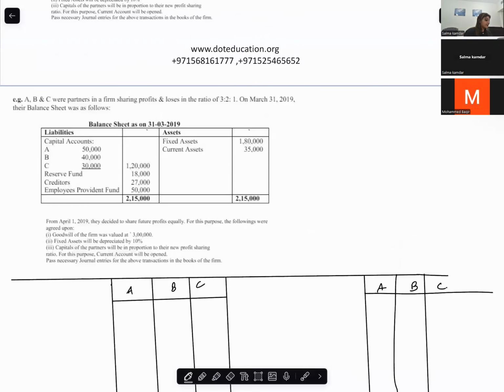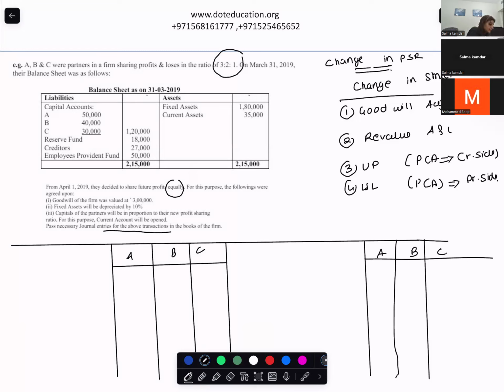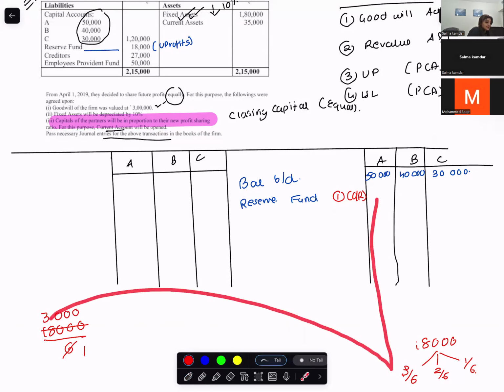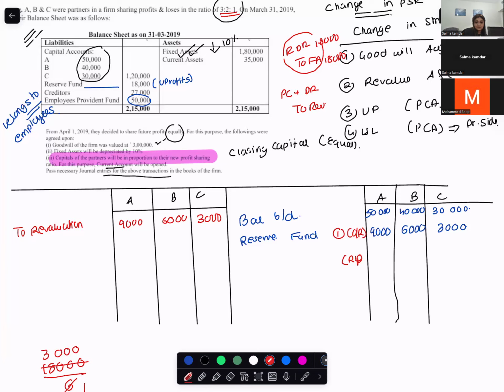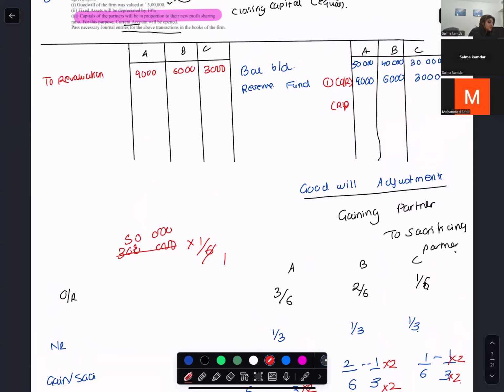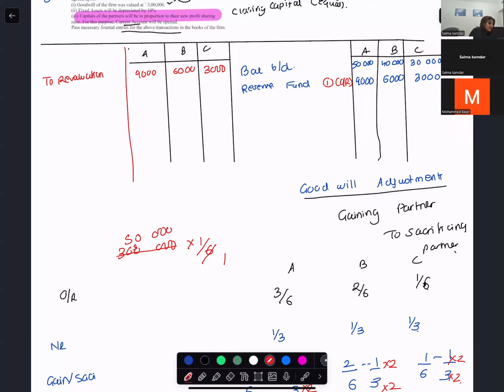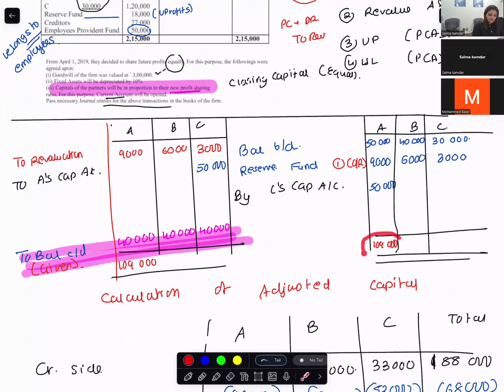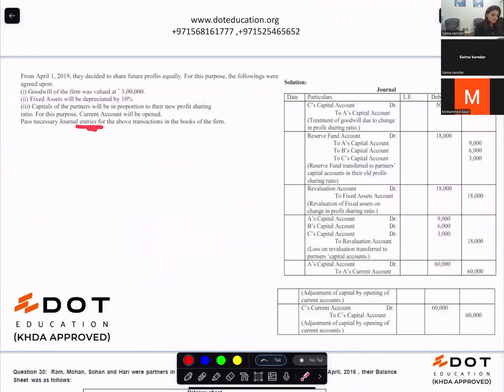Adjustment of capital part 1